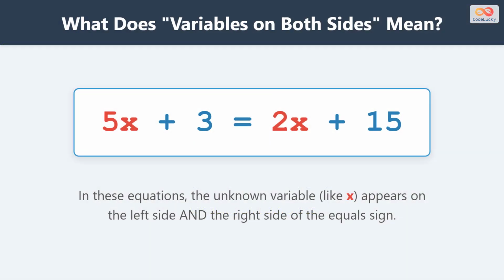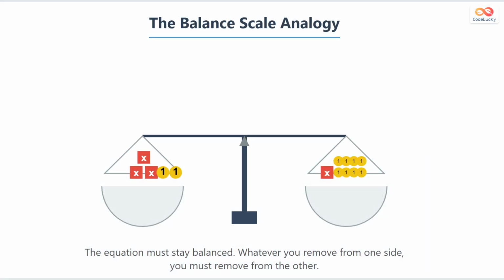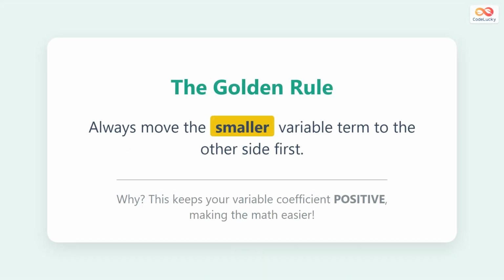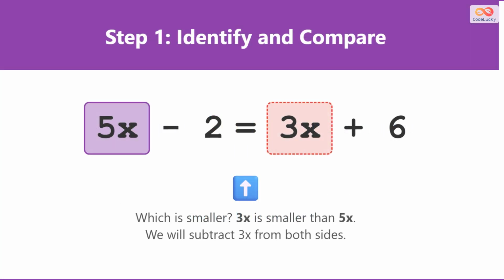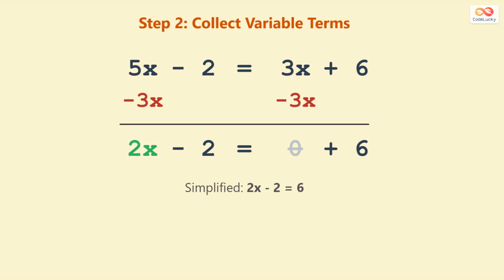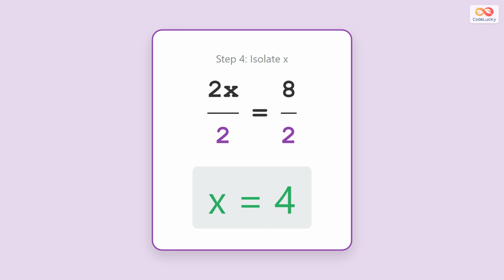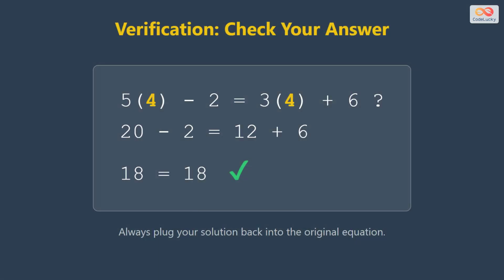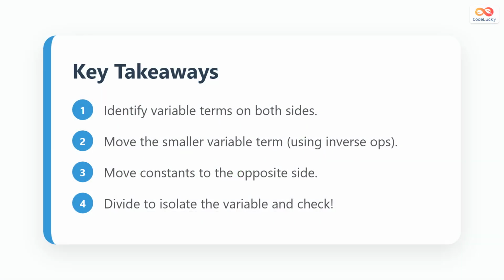Solving Equations with Variables on Both Sides - Algebra Basics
Learn how to solve multi-step equations with variables on both sides! 🧮 In this beginner-friendly algebra tutorial, we break down the process into simple, easy-to-follow steps.

We use the 'Balance Scale' method to explain why we perform operations on both sides and provide a clear strategy: moving the smaller variable term first to keep coefficients positive. ✅

By the end of this video, you will understand:
1. How to identify variable terms.
2. How to use inverse operations to collect variables on one side.
3. How to solve the resulting two-step equation.
4. How to verify your answer.

Perfect for middle school math students, algebra beginners, or anyone needing a refresher! 🎓

Chapters:
00:00 - Solving Multi-Step Equations: Variables on Both Sides
00:16 - What Does 'Variables on Both Sides' Mean?
00:36 - The Balance Scale Analogy
01:00 - The Golden Rule
01:20 - Step 1: Identify and Compare
01:38 - Step 2: Collect Variable Terms
02:00 - Step 3: Move Constants
02:18 - Step 4: Isolate x
02:35 - Verification: Check Your Answer
02:57 - Key Takeaways
03:18 - Outro